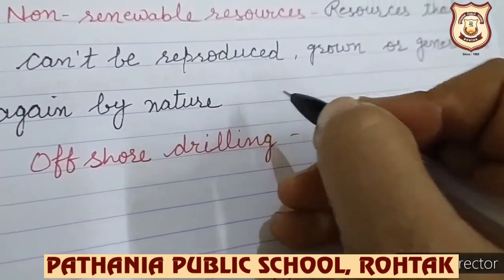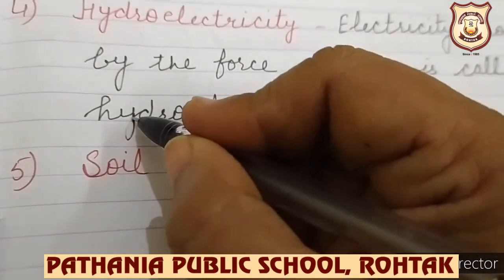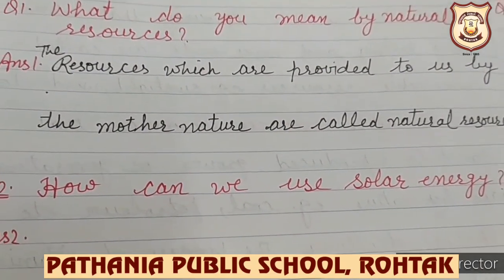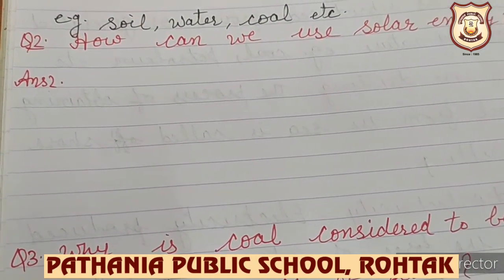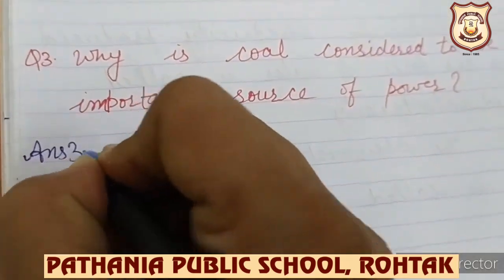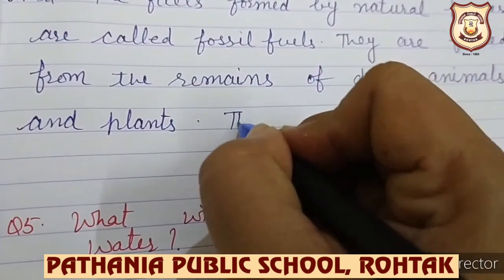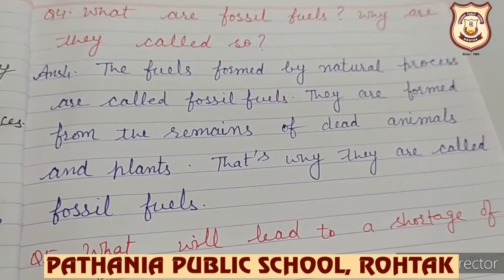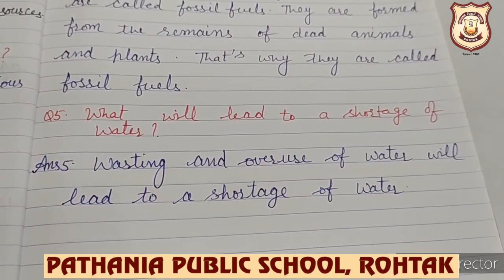Pathania World Campus Class-4 SST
ch 8 Our Natural Resources part C & part D